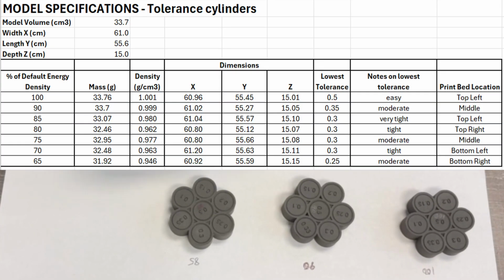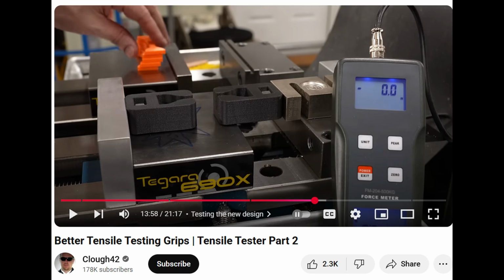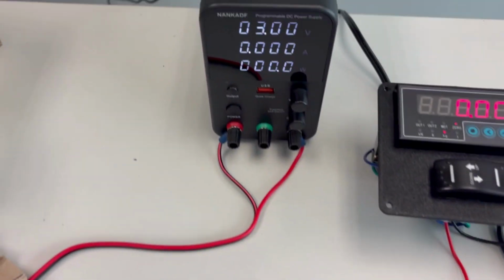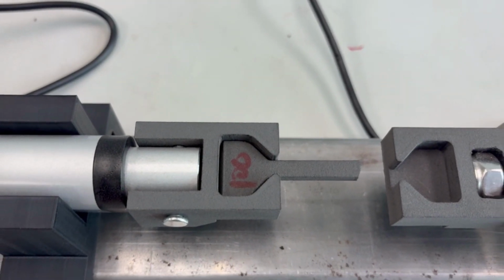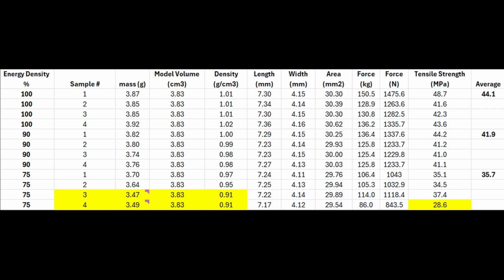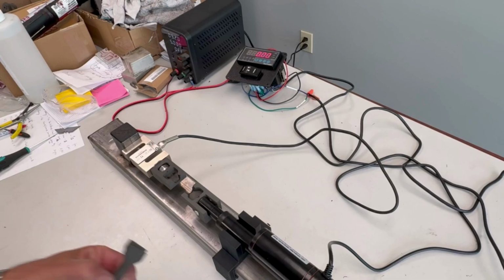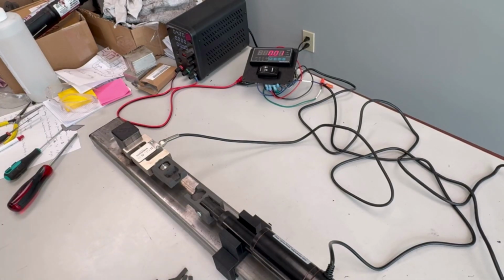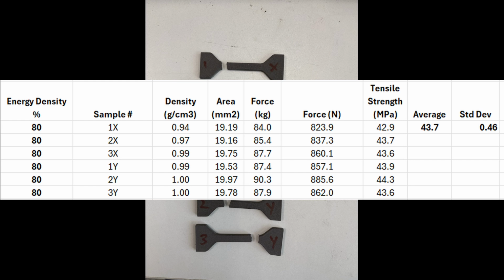SLS4ALL Inova MK1 SLS 3D Printer - Tensile Strength Testing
This video walks thru building a basic tensile tester and measuring the tensile strength of the PA12 parts from the SLS4ALL Inova MK1 SLS 3D printer at various Laser Energy Densities.